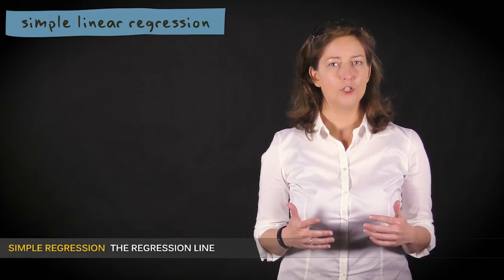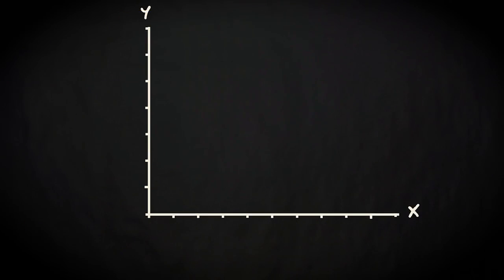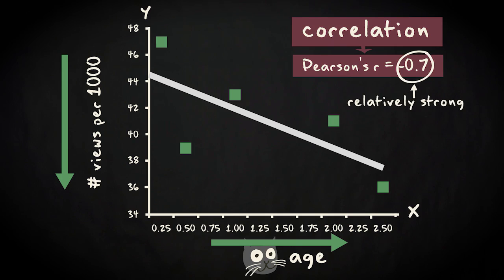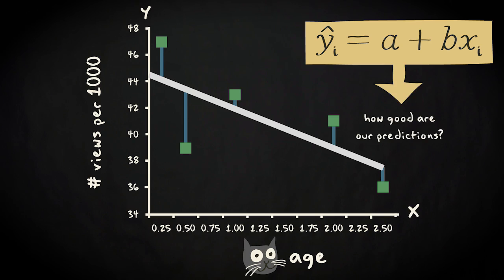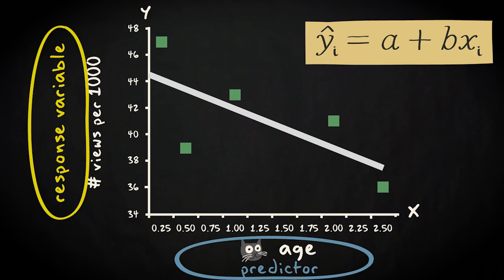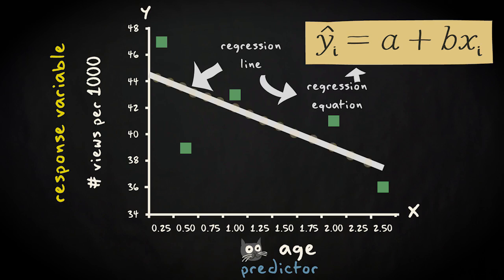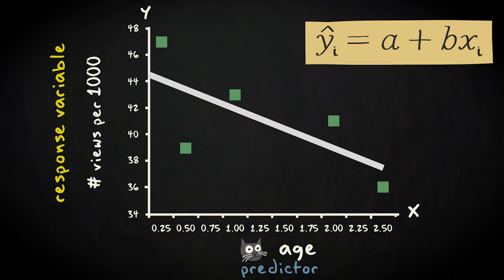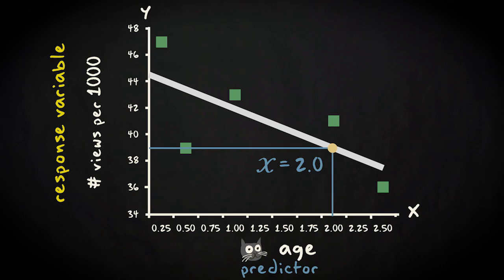3.01 The regression line - Inferential Statistics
Link to this course:
3.01 The regression line - Inferential Statistics
Inferential statistics are concerned with making inferences based on relations found in the sample, to relations in the population. Inferential statistics help us decide, for example, whether the differences between groups that we see in our data are strong enough to provide support for our hypothesis that group differences exist in general, in the entire population.

We will start by considering the basic principles of significance testing: the sampling and test statistic distribution, p-value, significance level, power and type I and type II errors. Then we will consider a large number of statistical tests and techniques that help us make inferences for different types of data and different types of research designs. For each individual statistical test we will consider how it works, for what data and design it is appropriate and how results should be interpreted. You will also learn how to perform these tests using freely available software.

For those who are already familiar with statistical testing: We will look at z-tests for 1 and 2 proportions,  McNemar's test for dependent proportions, t-tests for 1 mean (paired differences) and 2 means, the Chi-square test for independence, Fisher’s exact test, simple regression (linear and exponential) and multiple regression (linear and logistic), one way and factorial analysis of variance, and non-parametric tests (Wilcoxon, Kruskal-Wallis, sign test,  signed-rank test, runs test).
Statistics, Statistical Inference, Regression Analysis, Analysis Of Variance (ANOVA)
I understood inferential statistics better with this course. Both teachers made the concepts clear for me. The R homework helps me review inferential statistics methods.,Hi, I enjoyed really well and this very good course on Inferential Statistics. My experience was really good. Thank you for providing the course for free!
In this module we’ll see how to describe the association between two quantitative variables using simple (linear) regression analysis. Regression analysis allows us to model the relation between two quantitative variables and - based on our sample -decide whether a 'real' relation exists in the population. Regression analysis is more useful than just calculating a correlation coefficient, since it allows us assess how well our regression line fits the data, it helps us to identify outliers and to predict scores on the dependent variable for new cases.
3.01 The regression line - Inferential Statistics